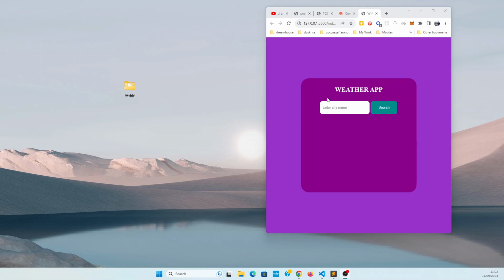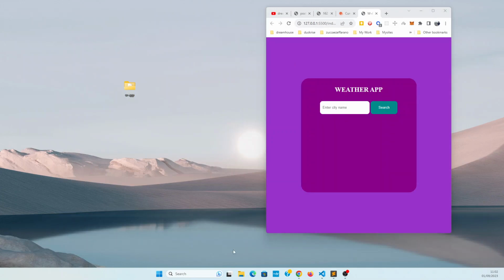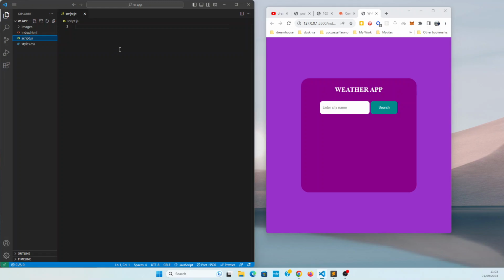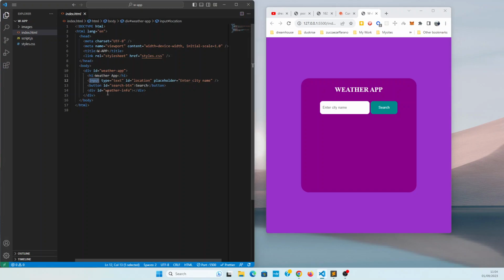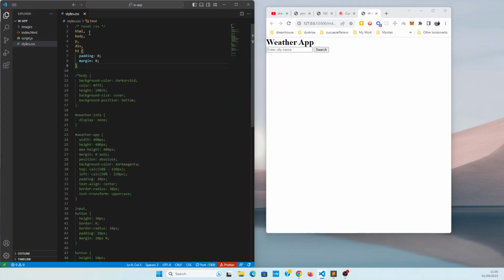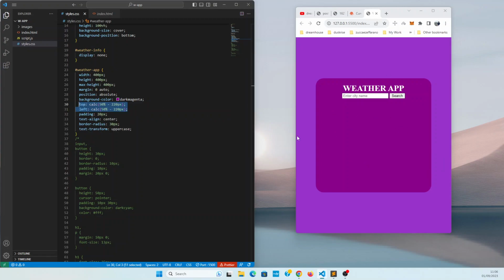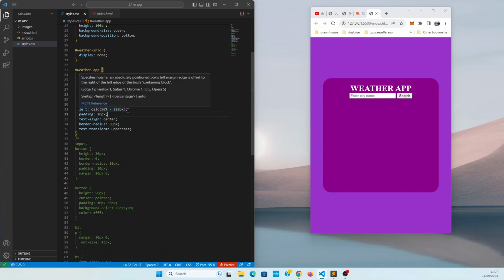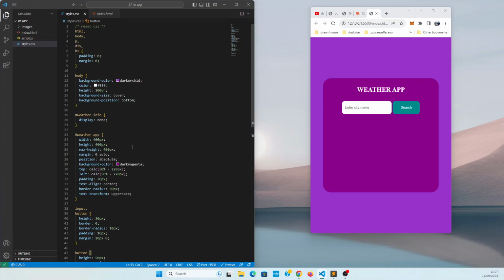Exploring the User Interface of Our Weather App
In this video, I'll demonstrate how to create the user interface for our project.